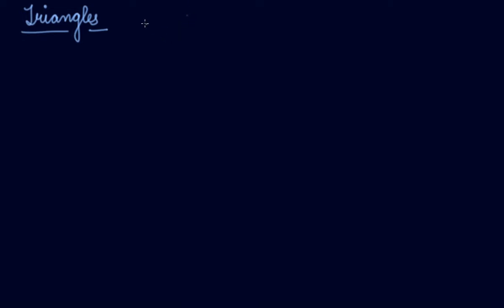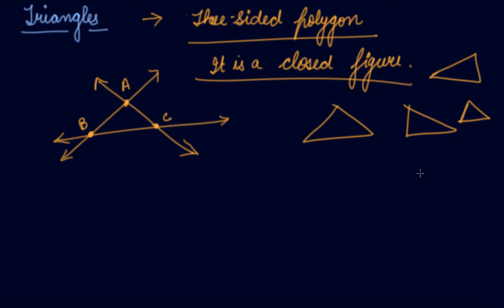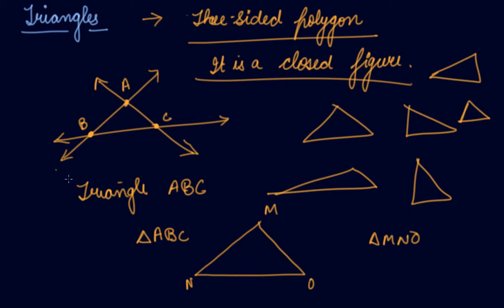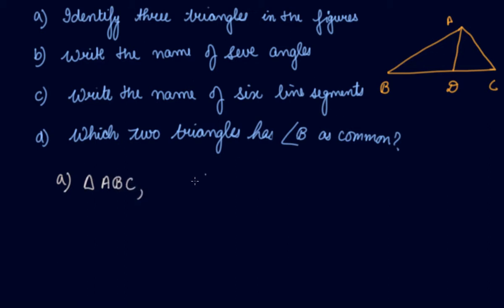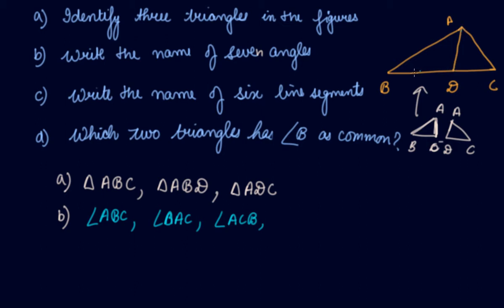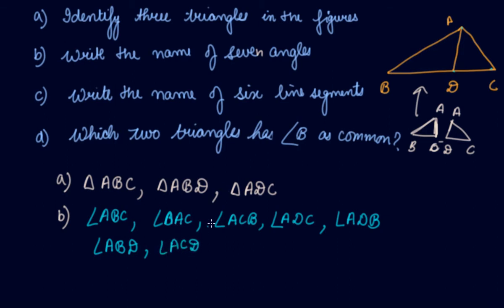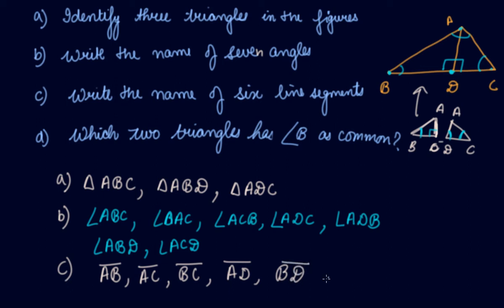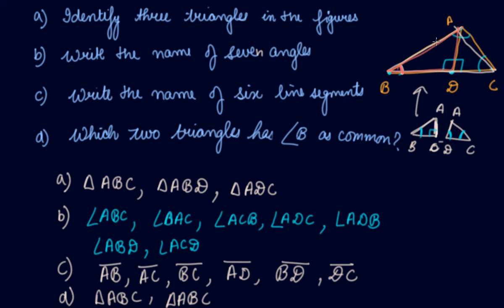Triangles | Class 6 Mathematics Basic Geometrical Ideas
Triangles | Class 6 Mathematics Basic Geometrical Ideas by Parul Madan